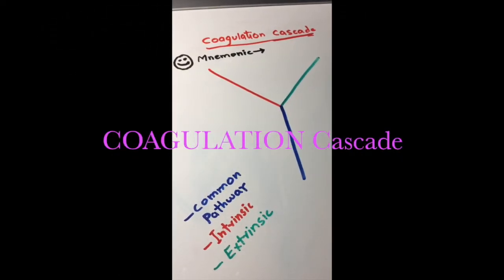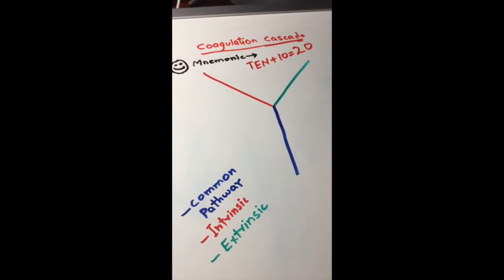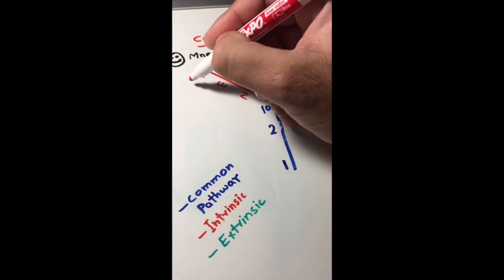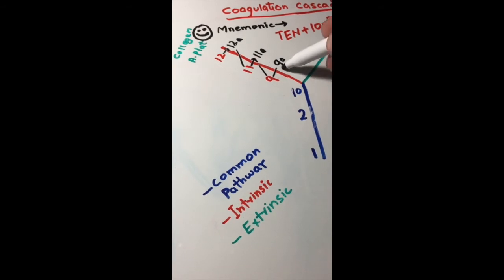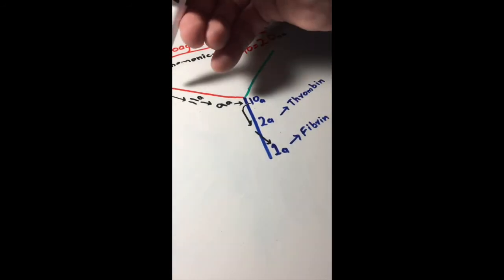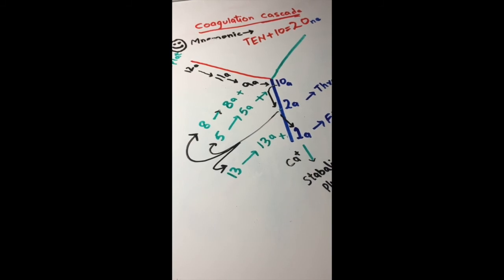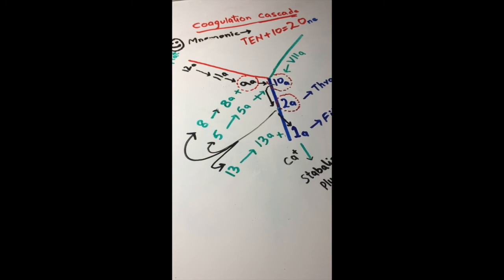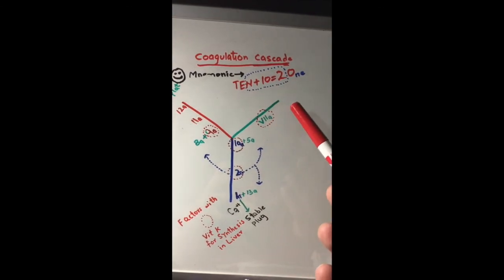Coagulation Cascade Made Easy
easy and simple way to remember coagulation cascade in 3 minutes